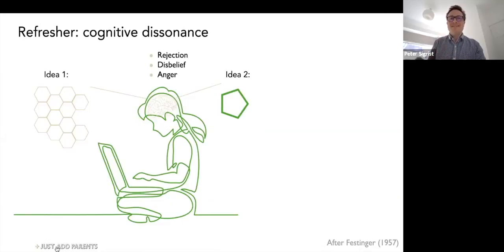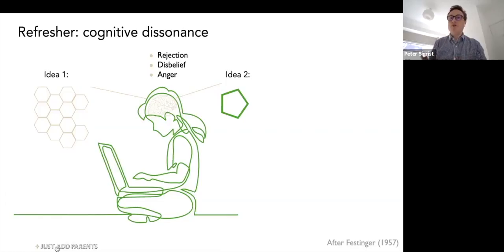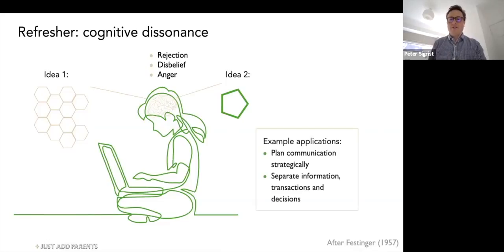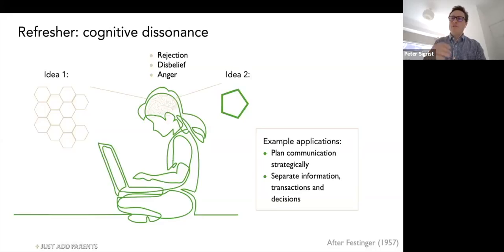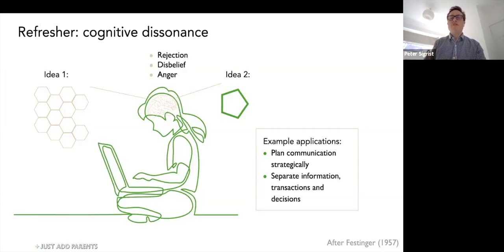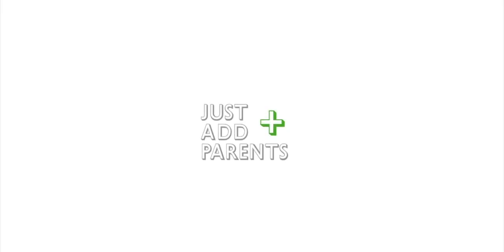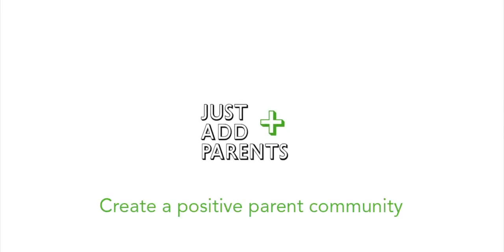Chapter 5 Cognitive dissonance Just Add Parents W1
Chapter 5 of Workshop 1 - the first Just Add Parents free parent communication workshop for school leaders and teachers. This chapter contains a short refresher on cognitive dissonance theory.